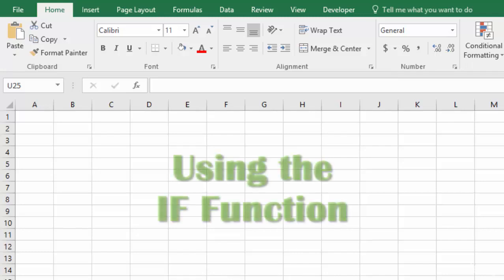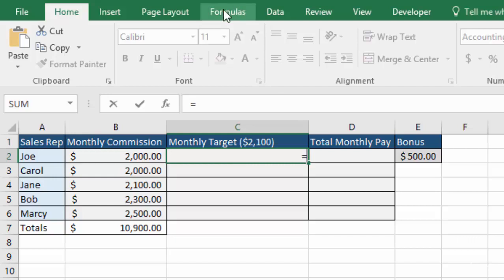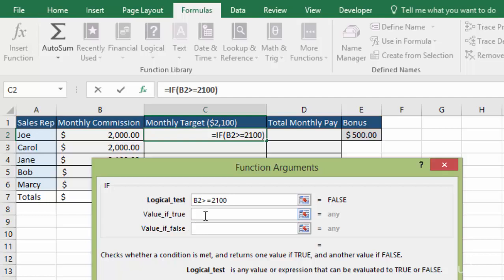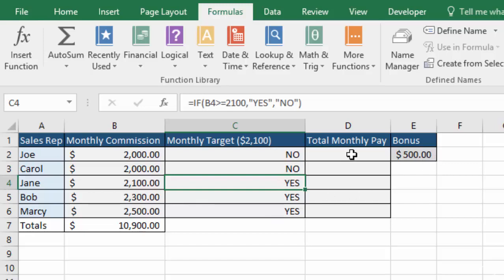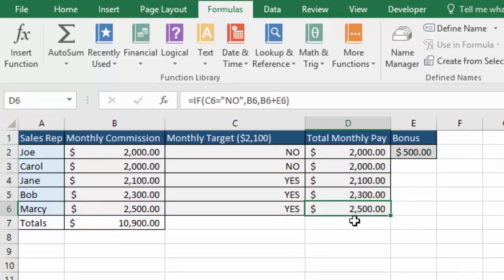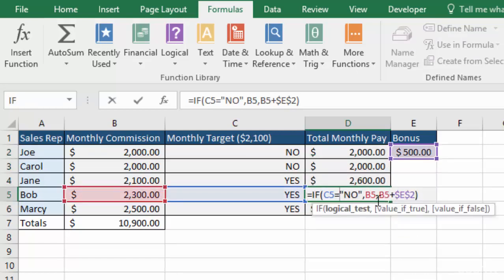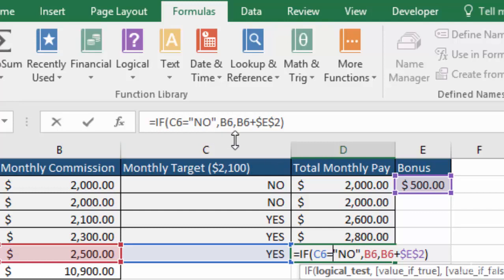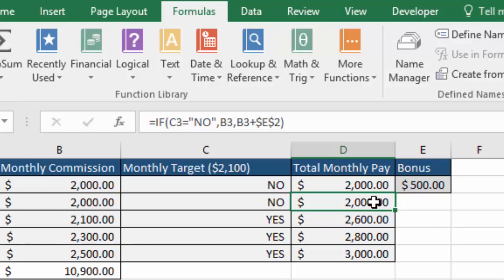Excel IF Functions